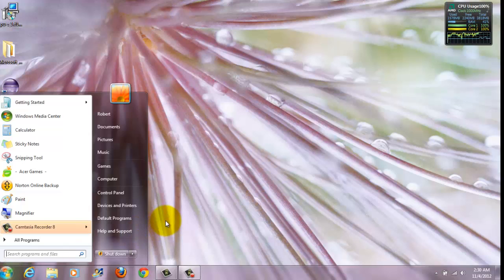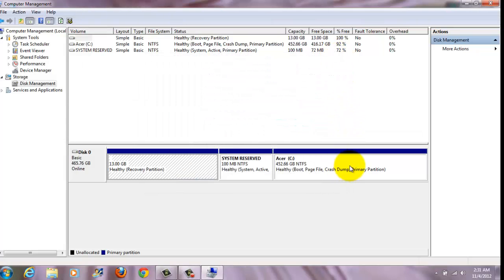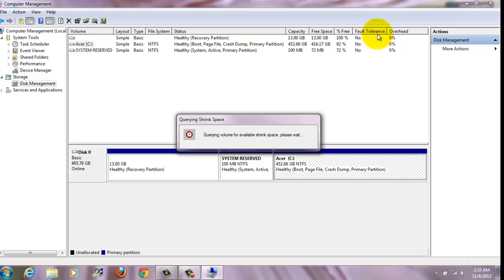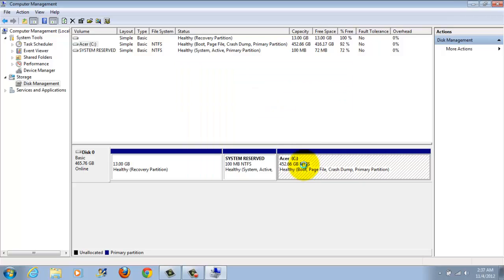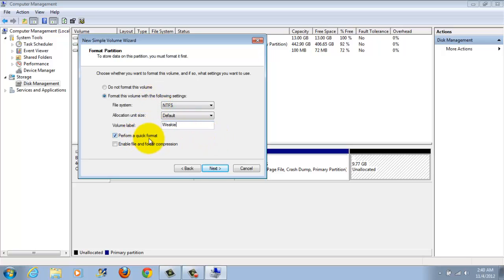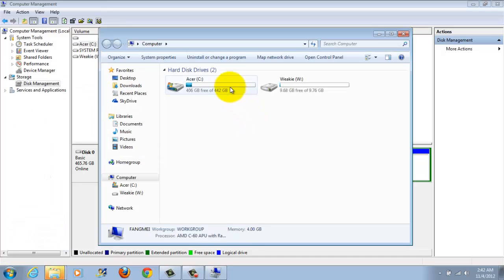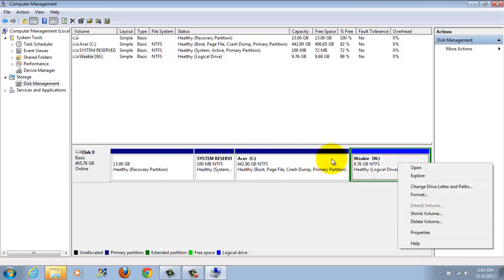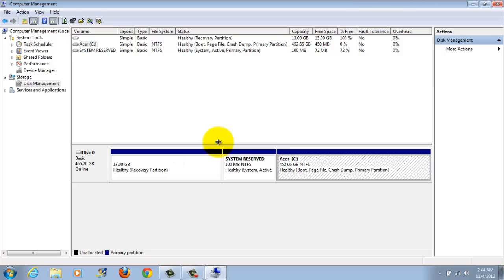rcwpartionrobertweathers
How to partition your hard drive! Either to dual boot or to do whatever you want with it!